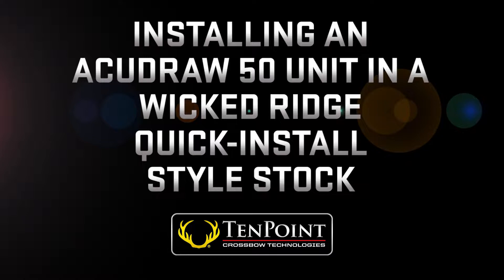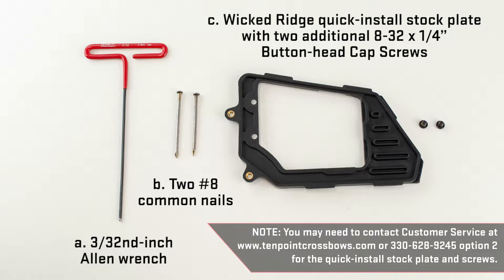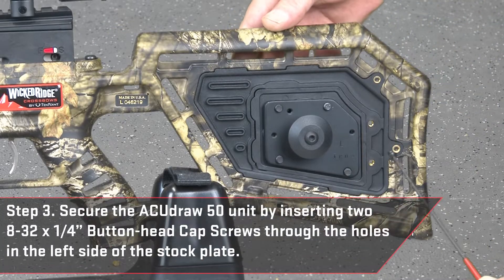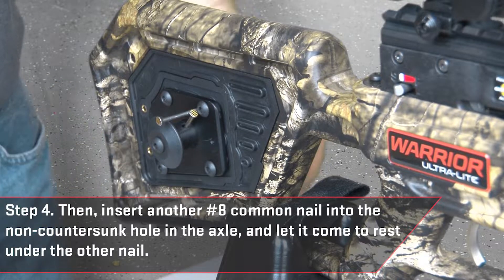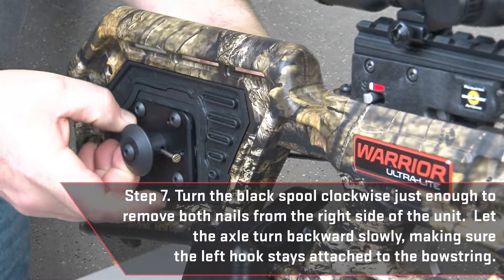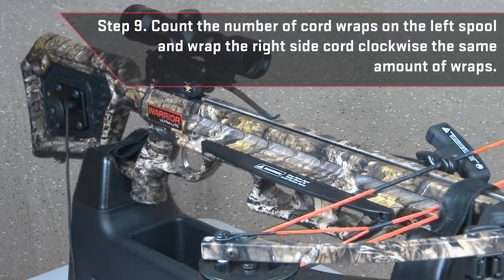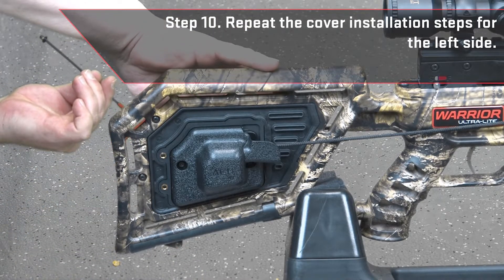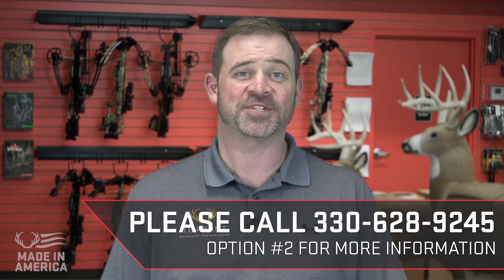How to Install an ACUdraw50 in Wicked Ridge Quick-Install Style Stock | TenPoint Crossbows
An instructional video on How to Install an ACUdraw50 in Wicked Ridge Quick Install Style Stock.